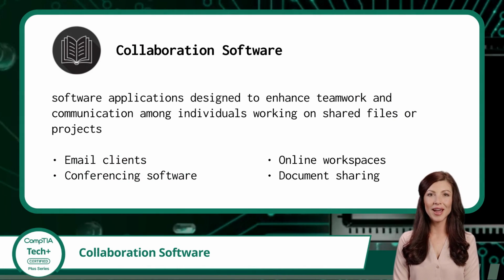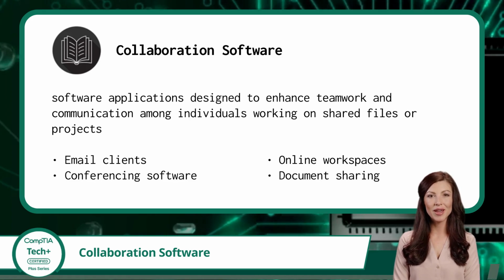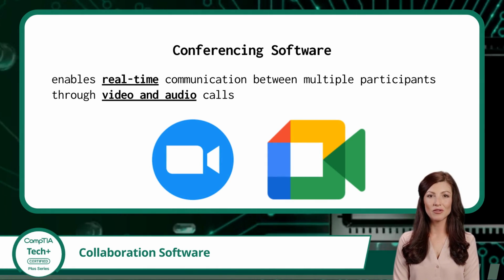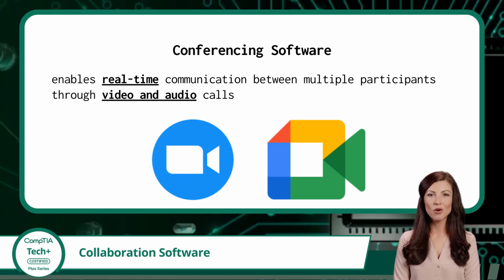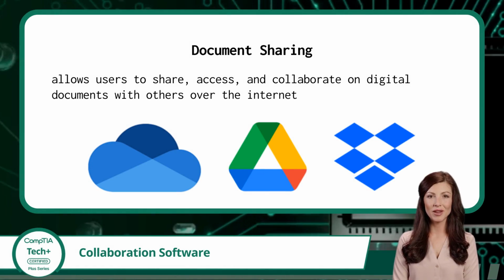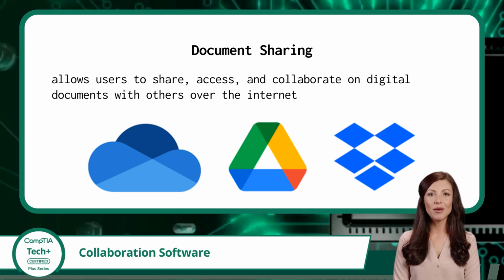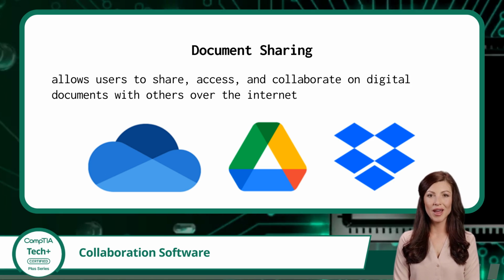CompTIA Tech+ (FC0-U71) | Collaboration Software | Exam Objective 3.3 | Course Training Video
CompTIA Tech+ (FC0-U71) | Exam Objective 3.3 | Explain the purpose and proper use of software - Collaboration Software